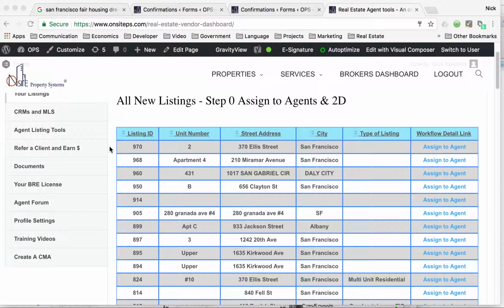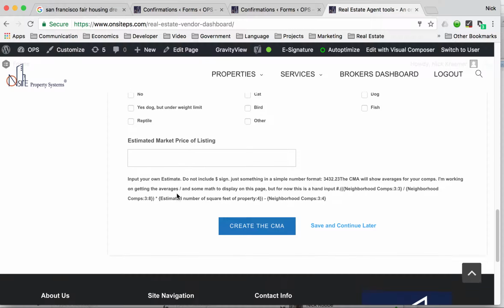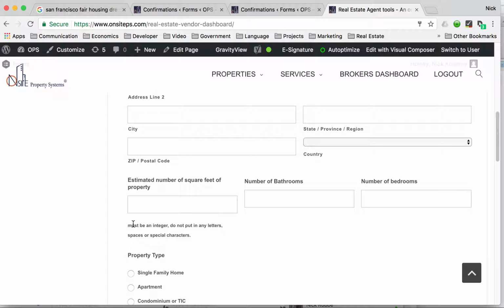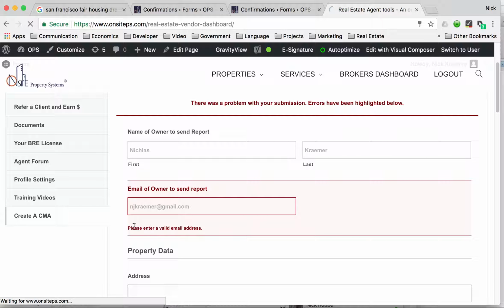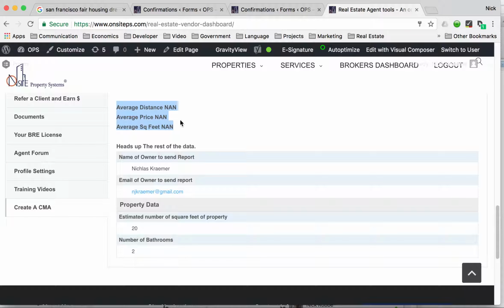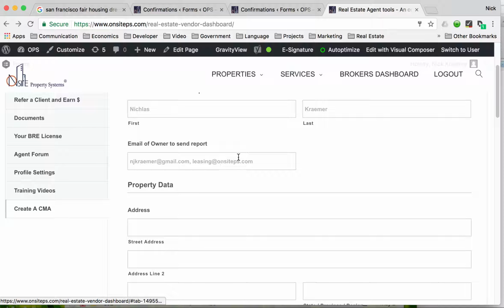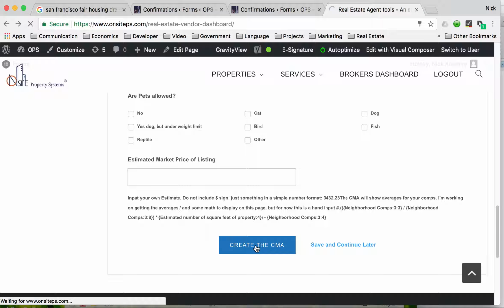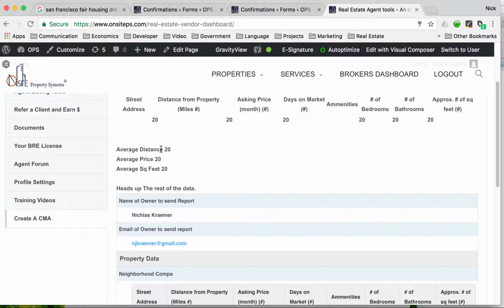Training forms look for errors